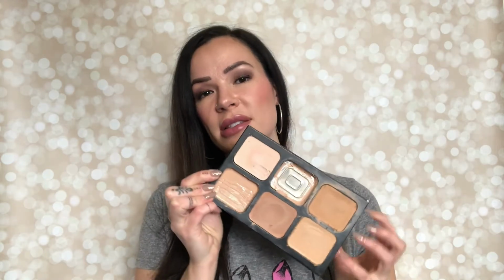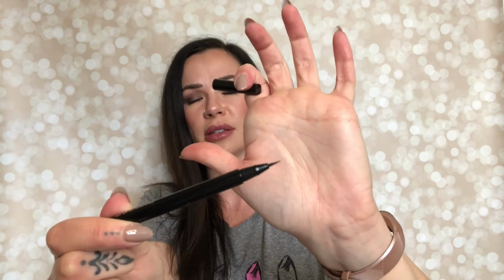Special Announcement!!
I have a special announcement for you and I'll do an unboxing of some of my favorite makeup products!